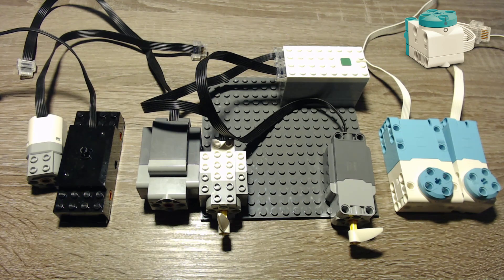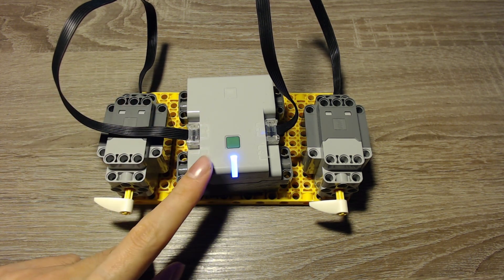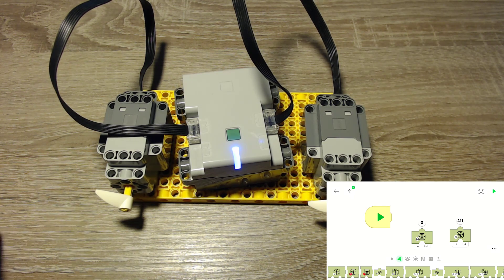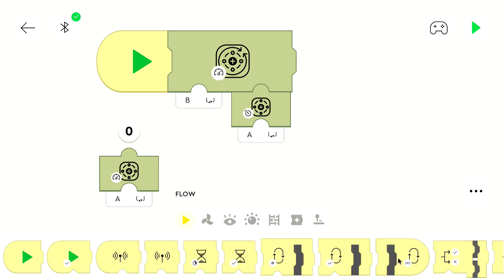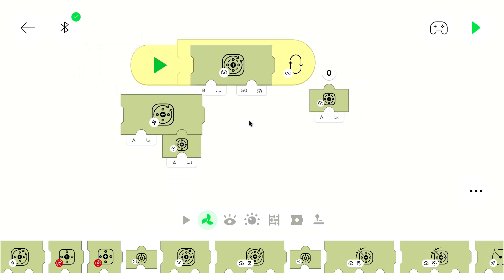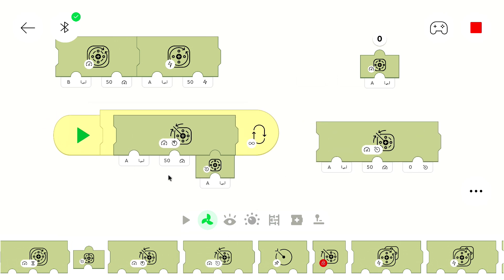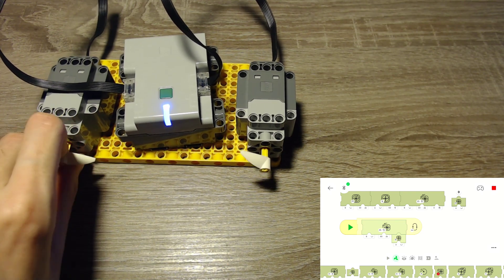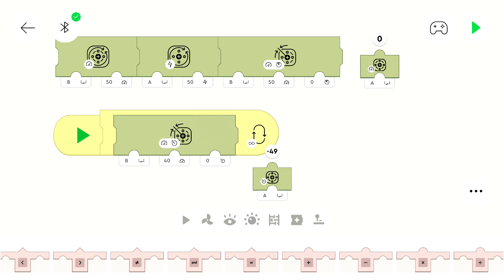Lego Powered Up Tutorial #08: speed vs position measurement & how to use numbers [English|HD]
Today there are a few basics that we have to talk about. First of all, most of the motors can measure their speed and their position. We can use that in projects.
Secondly, we start to work with numbers.